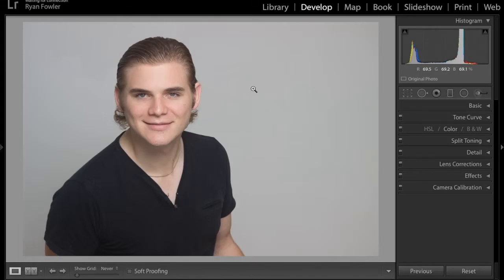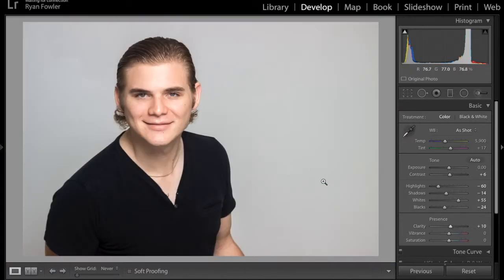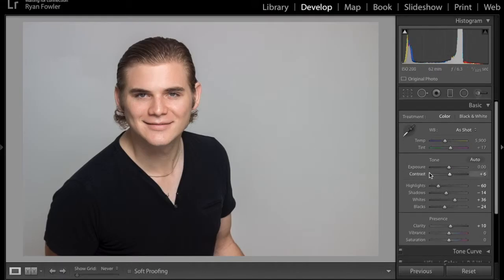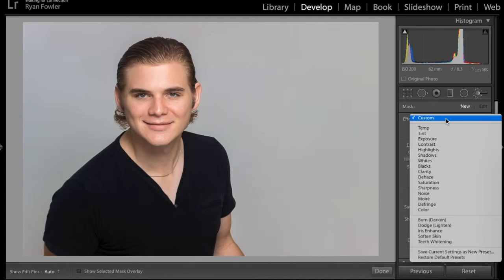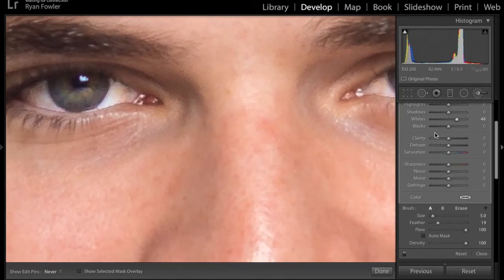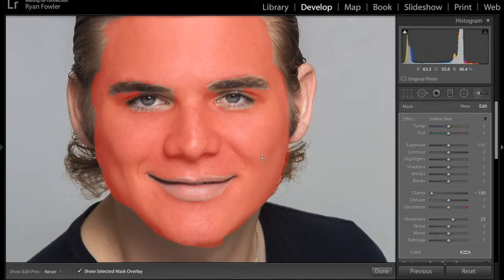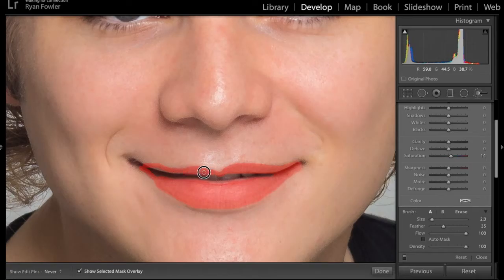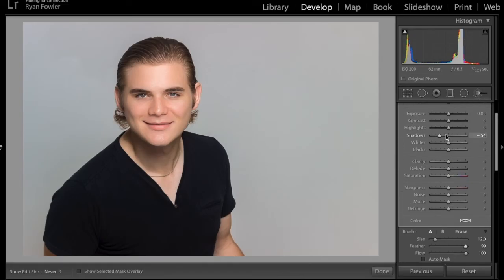How to: Full Lightroom Portrait Editing Tutorial From Start To Finish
Watch as I walk you through an entire portrait photo edit in Lightroom, showing you the tips and tricks to get that soft skin look and defining peoples faces.

Lightroom Learning Centre - Make understanding Lightroom easy by following tutorials like this one as well as many other great features in this fantastic learning centre